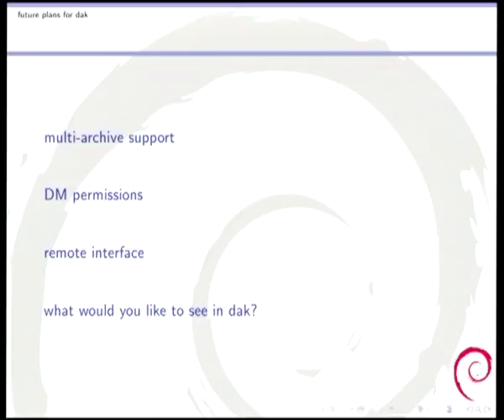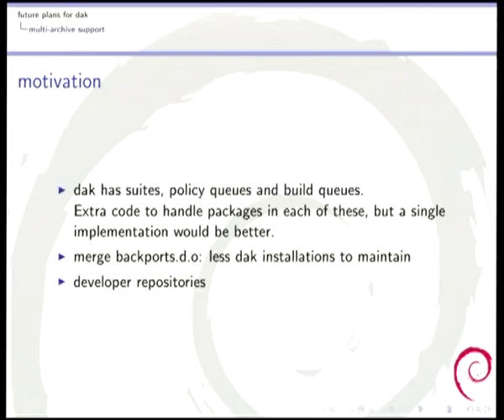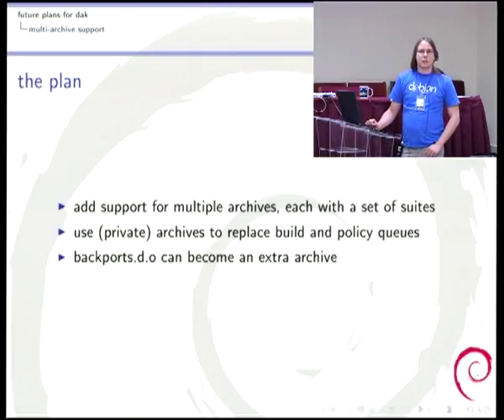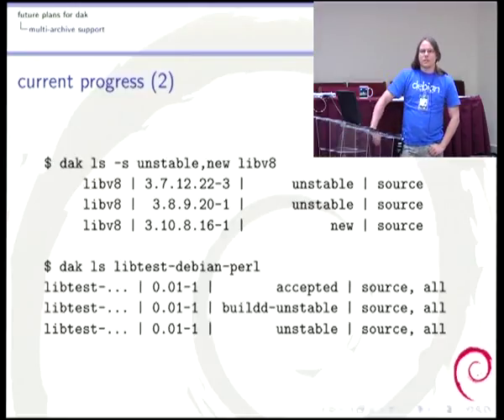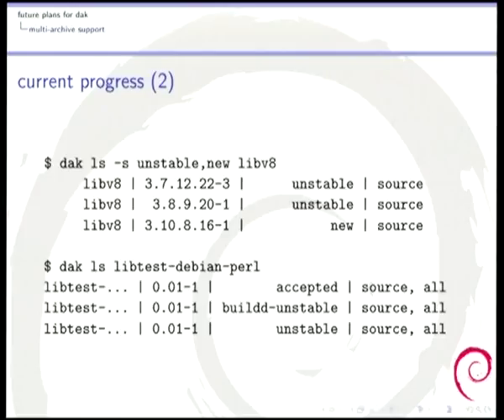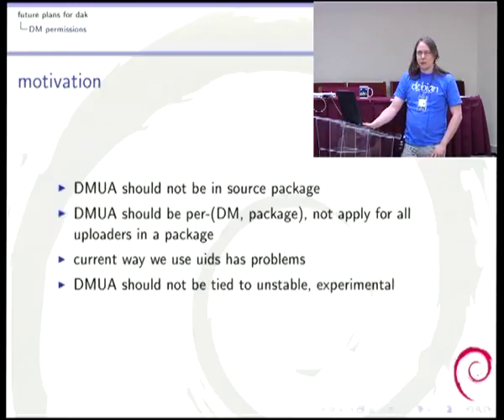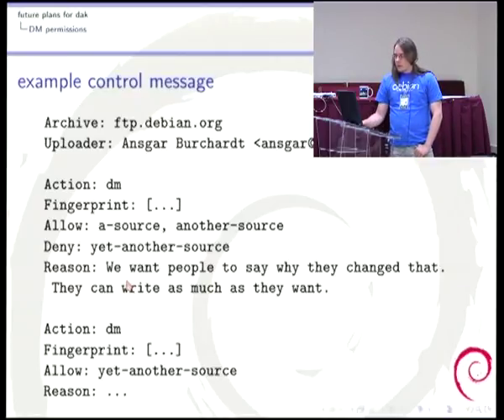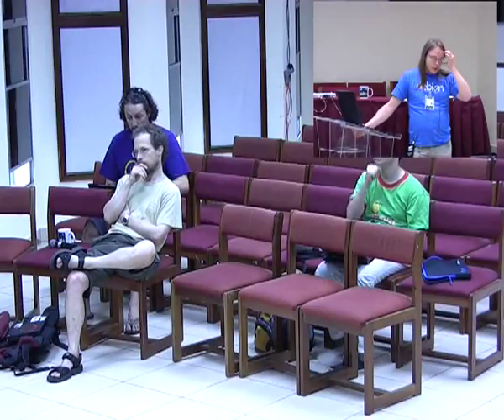future plans for dak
by Ansgar Burchardt

Room: Roberto Terán
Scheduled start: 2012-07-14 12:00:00